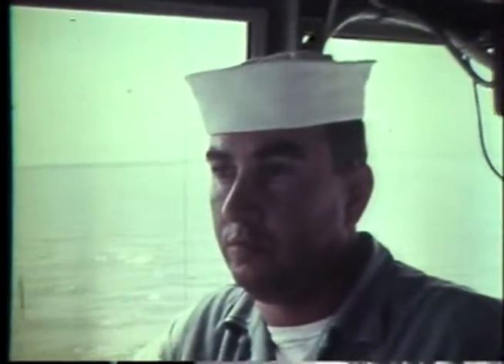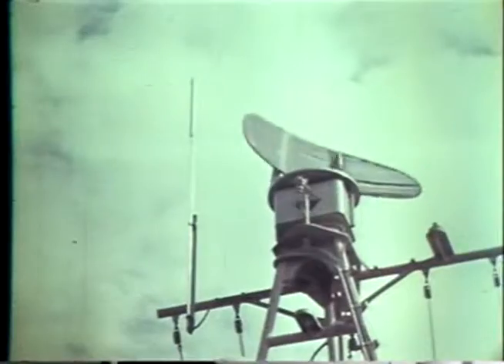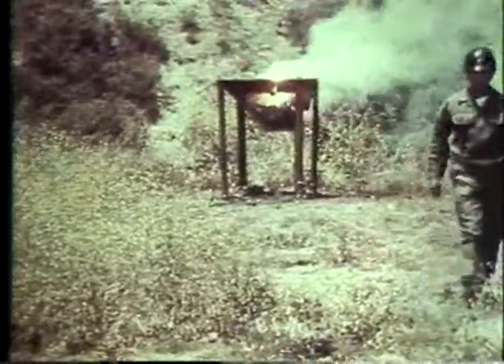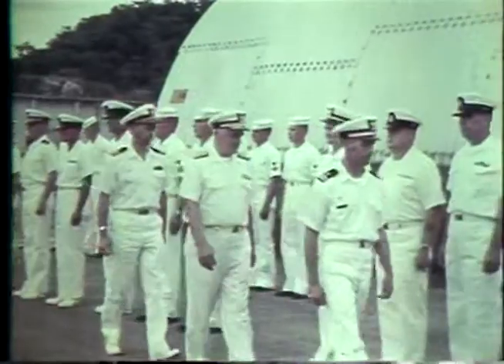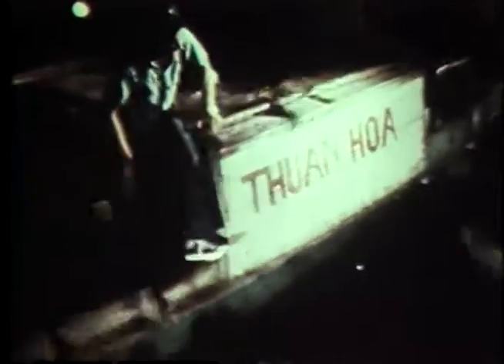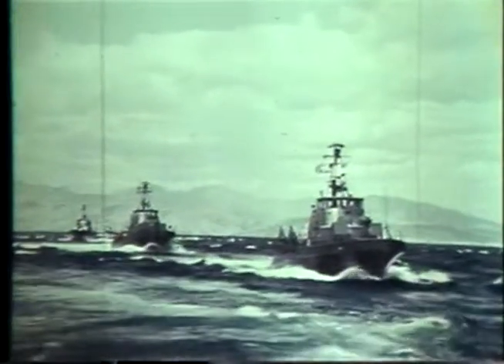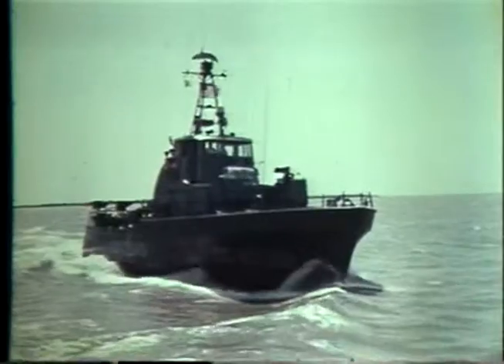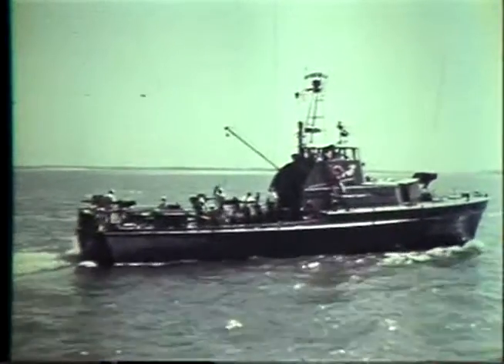NGUNG LAI, [Means Stop in Vietnamese].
[Means Stop in Vietnamese].

Creators: Department of Transportation. U.S. Coast Guard. Public Affairs Staff. Historian's Office. ca. 1967- ? (Most Recent)
From: Series: Moving Images Relating to Coast Guard Activities, 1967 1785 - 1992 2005
Record Group 26: Records of the U.S. Coast Guard, 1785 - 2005
localIdentifier: 26.468
naId: 6424